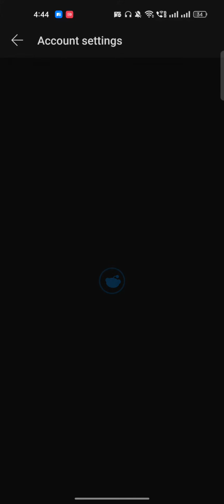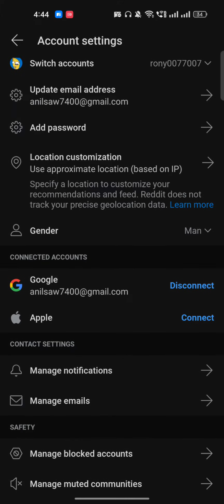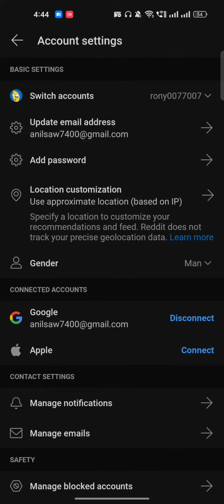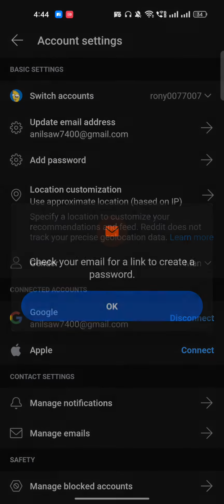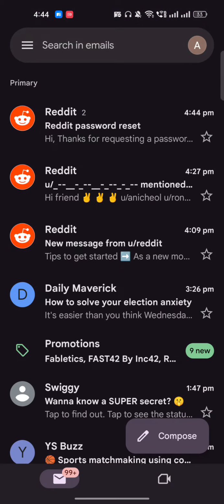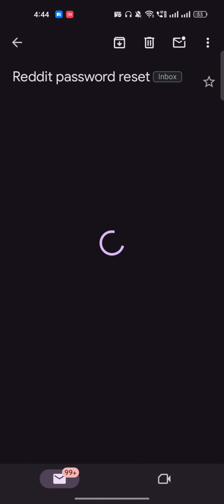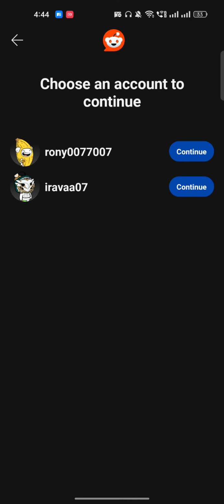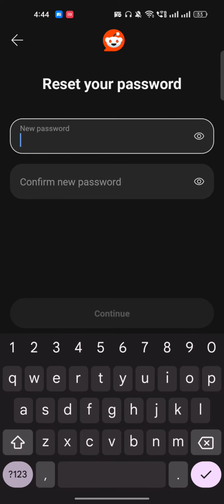How to Reset Your Reddit Password Recover Reddit Password 2024